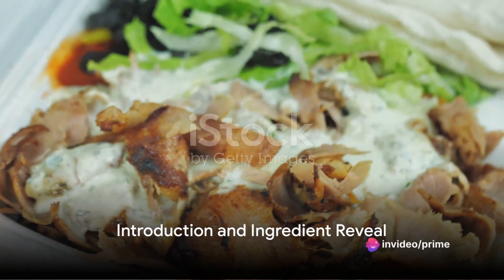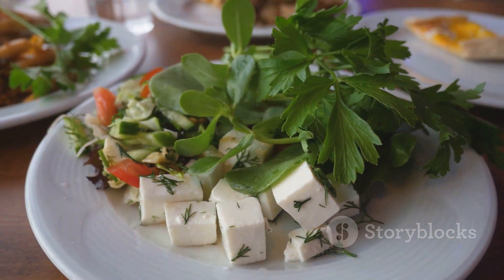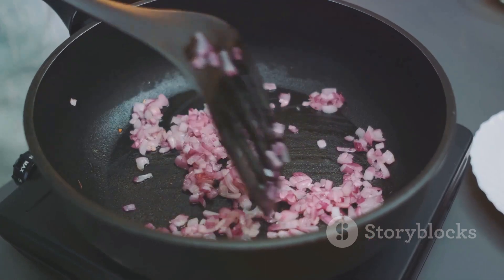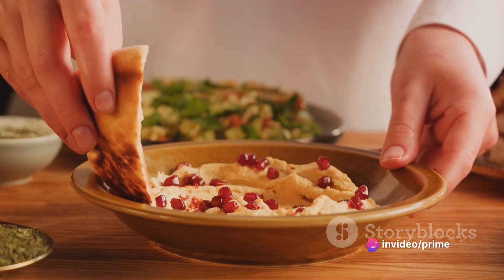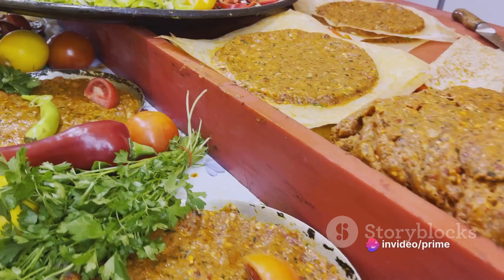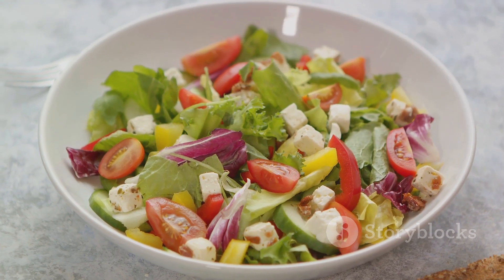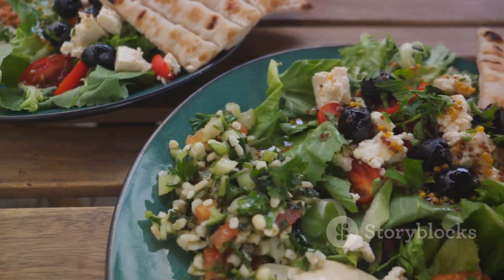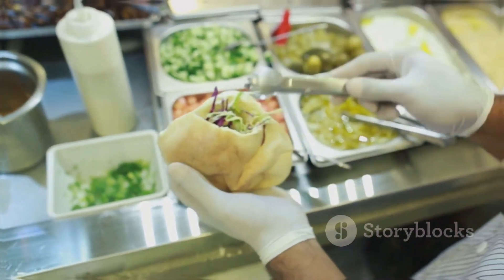Turkey Gyro Bowl Recipe A Healthier Take on a Mediterranean Classic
Description: Discover the deliciousness of our Turkey Gyro Bowl recipe, featuring lean ground turkey, vibrant veggies, and a zesty tzatziki sauce. Dive into a bowlful of Mediterranean-inspired goodness that's not only flavorful but also a healthier alternative to the traditional gyro.